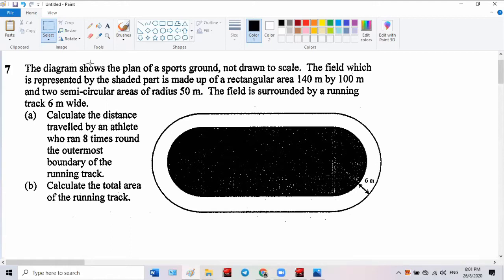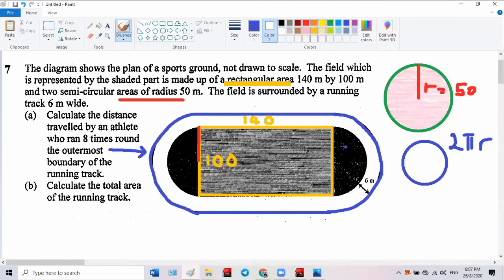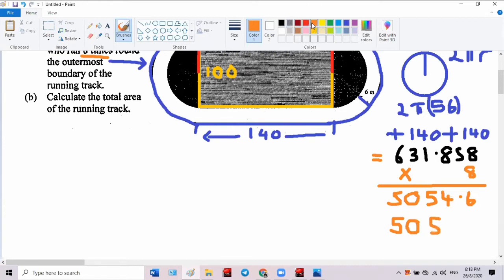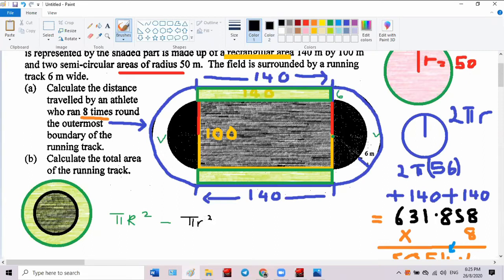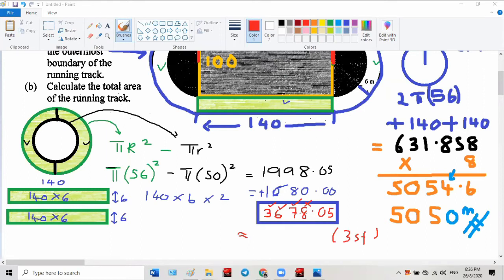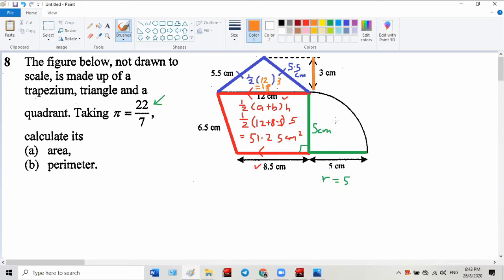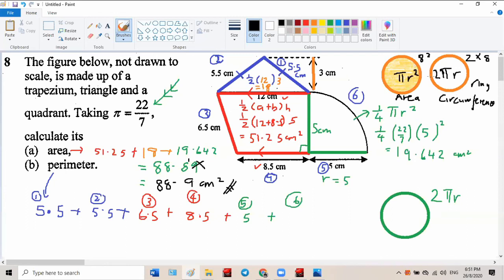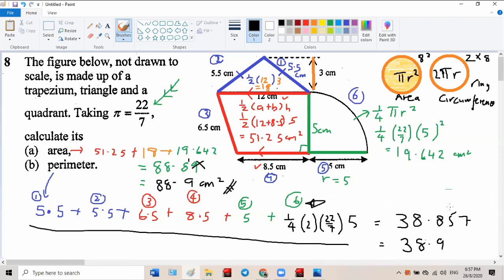sec 1 perimeter n area of plane figures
Hi Everyone,

This video is to provide useful resources to help you in your Math on the topic of Perimeter and area of plane figures.